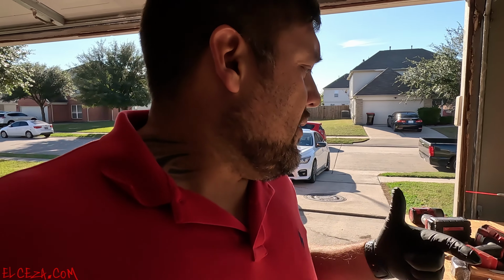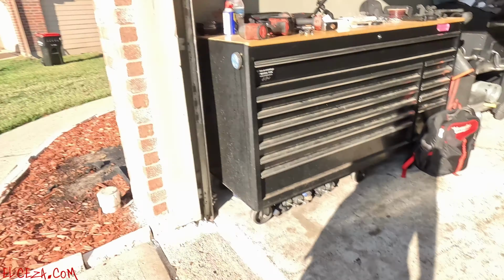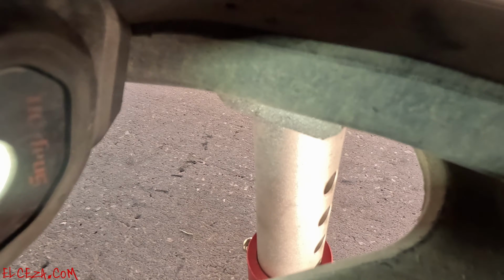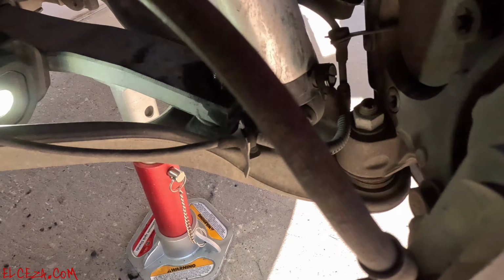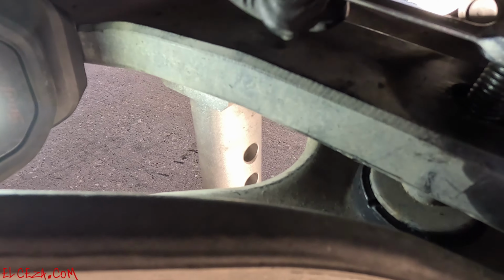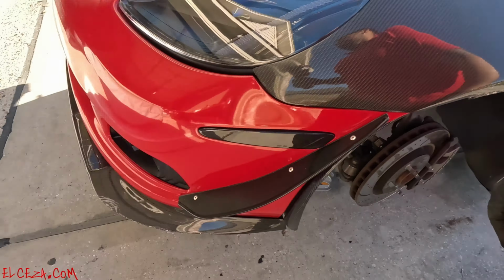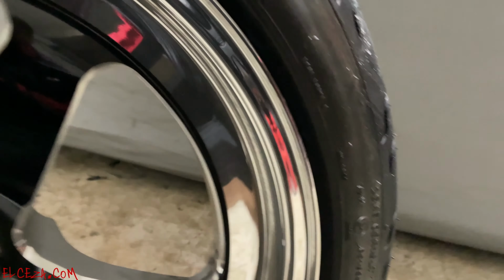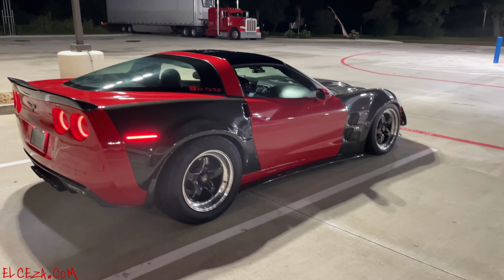C6 C7 Lowering Bolt Cushion Replacement and New Wheel Setup with Specs!!!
Adjustable height bolt cushion replacement on c6 c7 and new wheel set up with specs

Zipcorvette.com

SU-1003
05-13 Front & Rear Lowering Cushions

0:00 Intro
1:00 lowering bolt cushions
10:04 Wheel Set up Specs
11:43 Walkaround
13:13 Outro